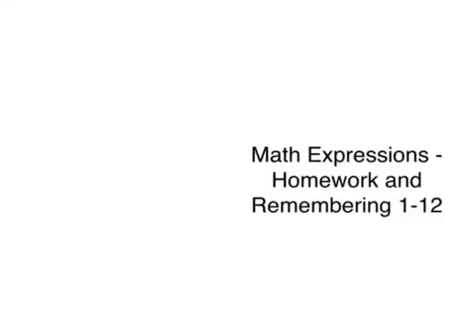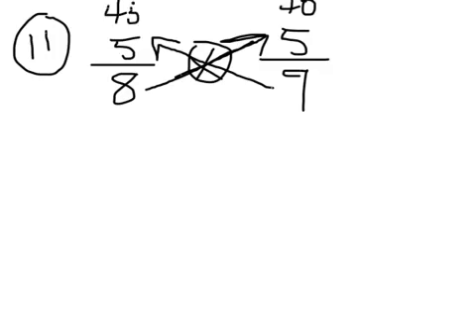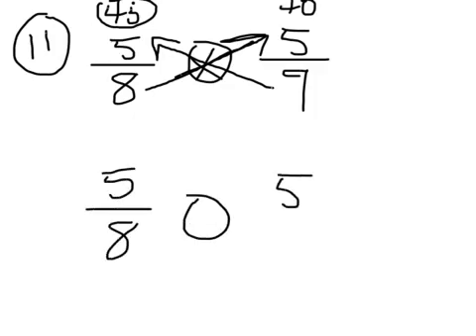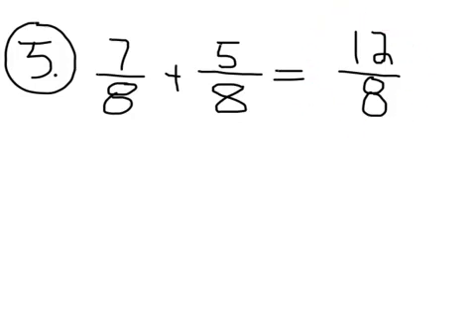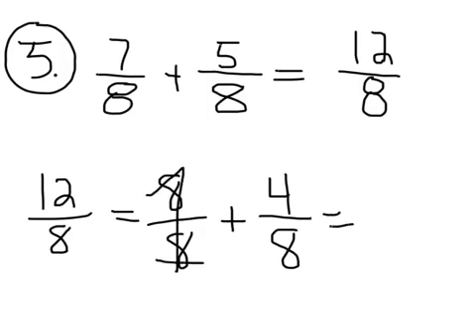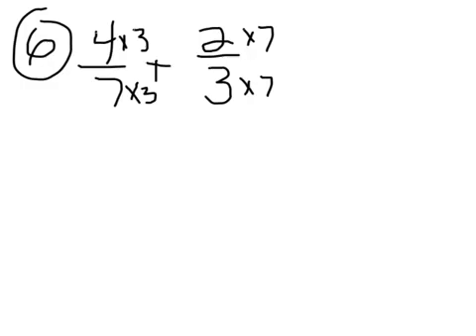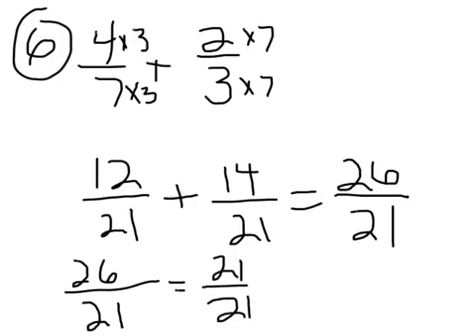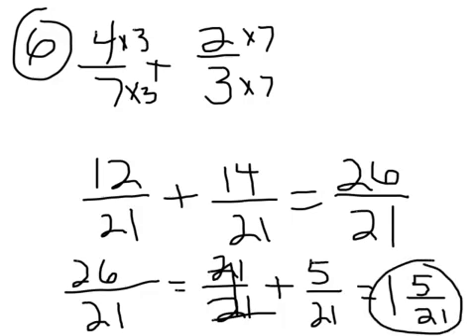Math Expressions - Homework and Remembering 1-12